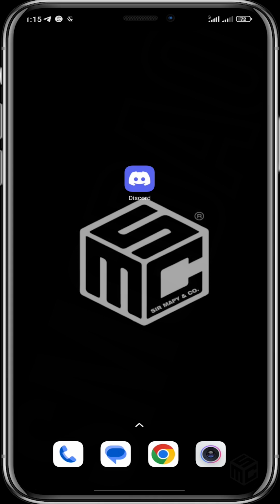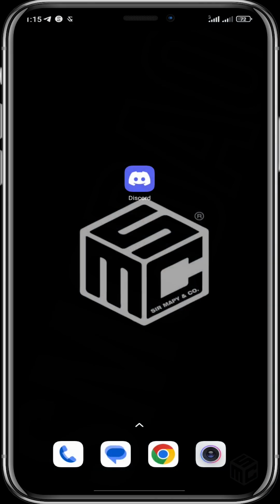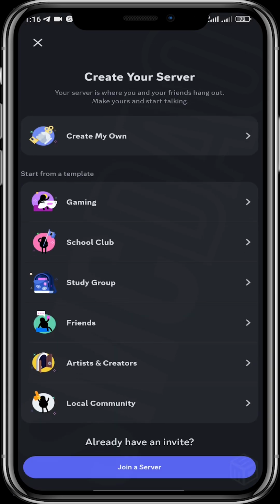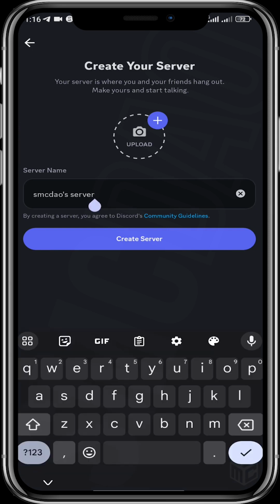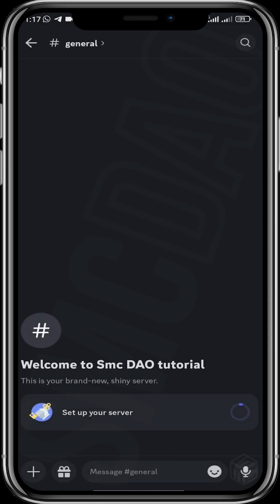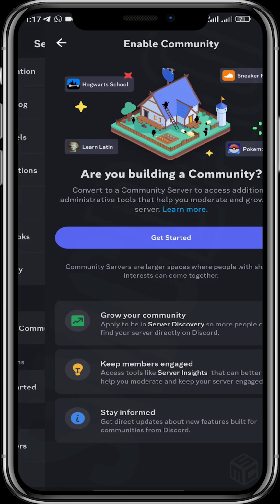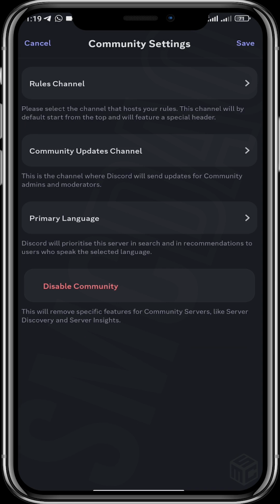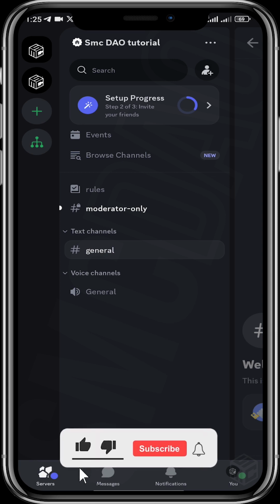How to Setup a Discord Server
(00:00) Introduction to the tutorial on setting up a Discord server.
(00:06) Recap of the previous tutorial on creating a Discord account.
(00:11) Overview of the process to set up a Discord server from scratch.
(00:16) Explanation of what a Discord server is and its purpose.
(00:24) Benefits of having a Discord server for community engagement.
(00:36) Step-by-step guide to launching the Discord app and beginning the server creation process.
(00:52) Instructions on creating a new Discord server for a community.
(01:24) Naming the server and uploading an image for the server icon.
(01:47) Overview of the unique invite link creation (not needed for this tutorial).
(02:01) Confirmation of server setup completion.
(02:06) Guide on configuring server settings for community engagement.
(02:55) Preview of future tutorials on creating Discord channels.